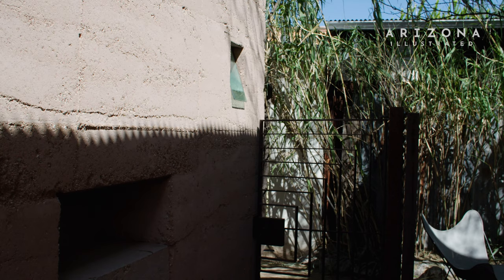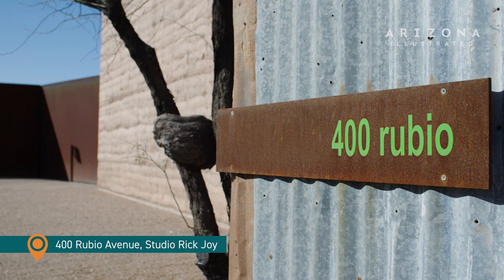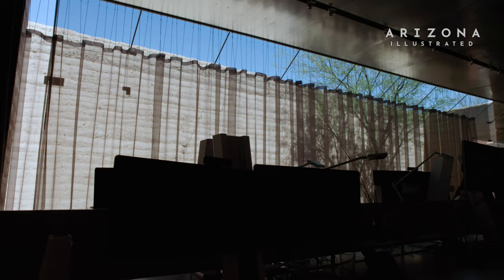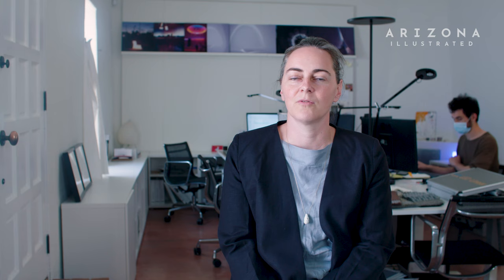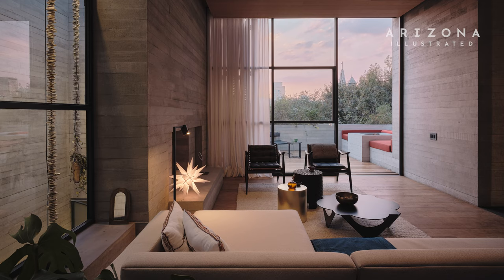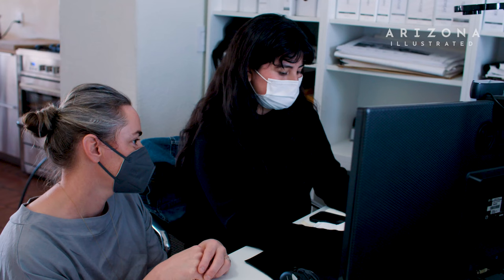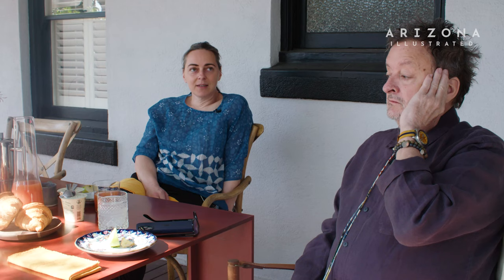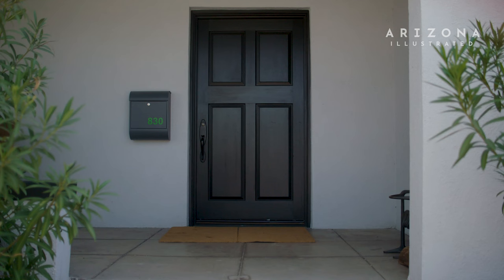Inside the home/personal offices of Tucson architect Rick Joy & lighting designer Claudia Kappl-Joy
Architect Rick Joy is based in Tucson but has worked on projects around the globe. His minimalist, refined style defies expectations or classification but always seeks to reflect the environment it is situated in. He met lighting designer and now wife, Claudia Kappl-Joy while working on a luxury hotel in southern Utah. In this story, the talented couple takes us on a tour of their own private offices and home.

Producer: Andrew Brown
Videographer: Nate Huffman, Jandro Davalos
Editor: Andrew Brown and Nate Huffman